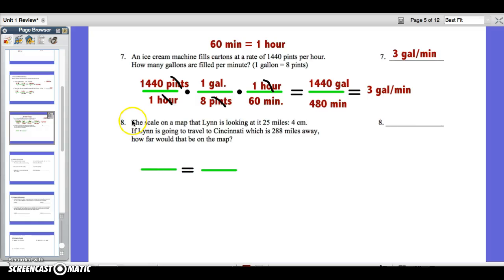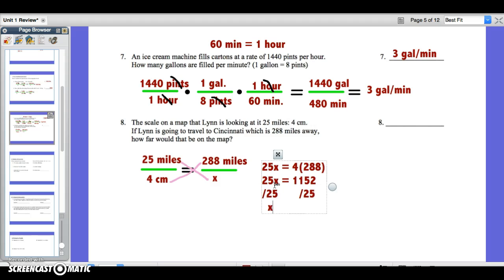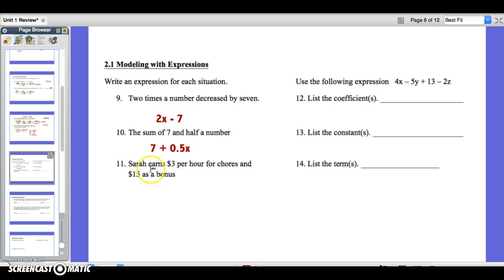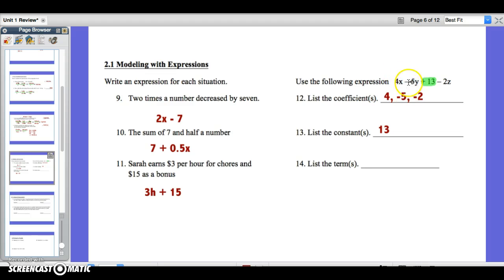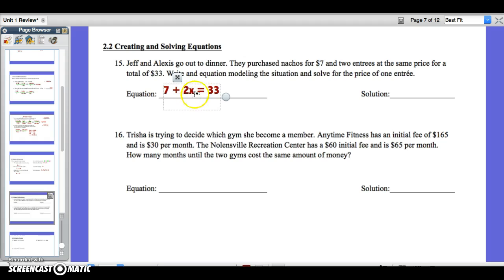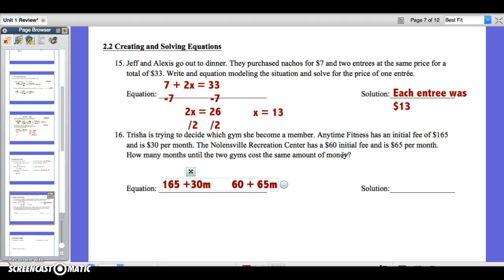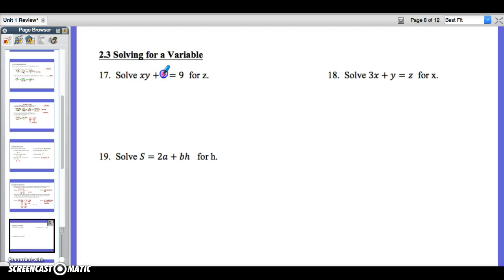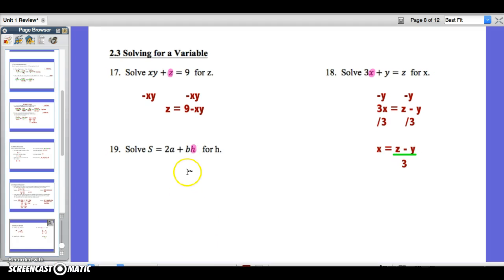Algebra 1: Unit 1 Review #8-19